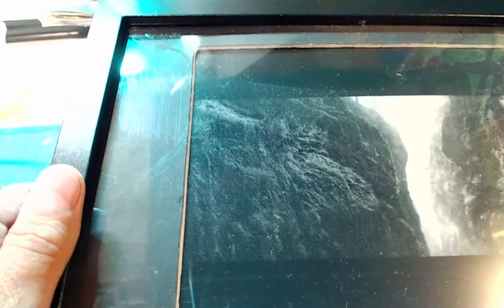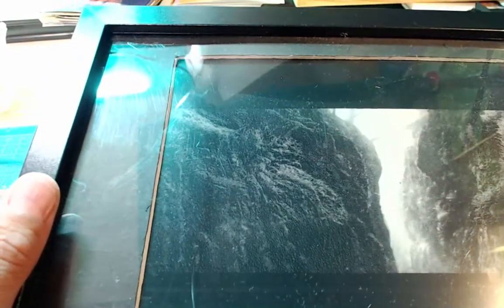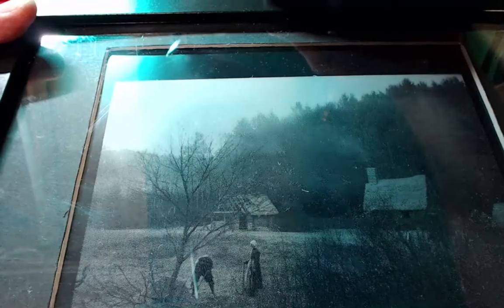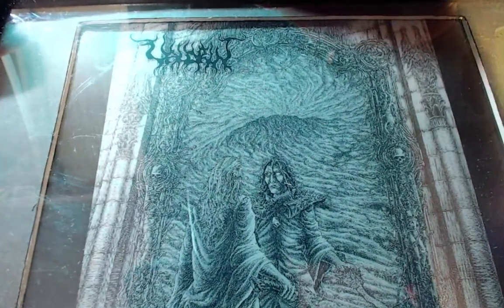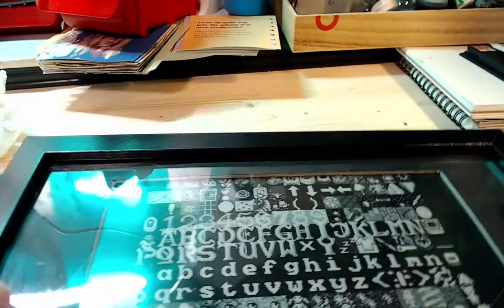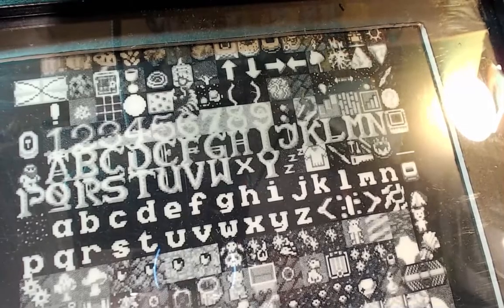How I made my own e-paper display frame with rpi zero as upload server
My Shiw & Tell review // One of my most usefull creation. I use it when I paint as a reference picture. I use a RPI Zero with a Web server and a python program to convert pictures with a dithering filter. This program could also display images to the display e-ink tile. On this video I'll show you some features and pictures uploaded to the e-paper diplay.

It's a low energy display its consummation is very low due to the rpi and the e-paper screen. I love retro stuff and the recycling of old electronics parts.

Recoding stream date : 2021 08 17